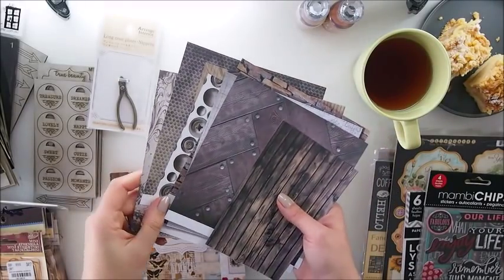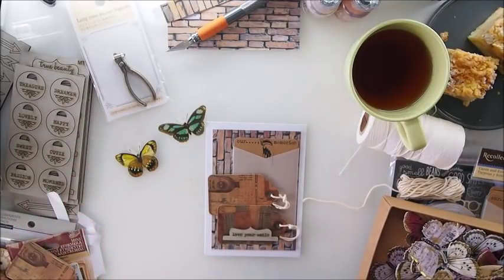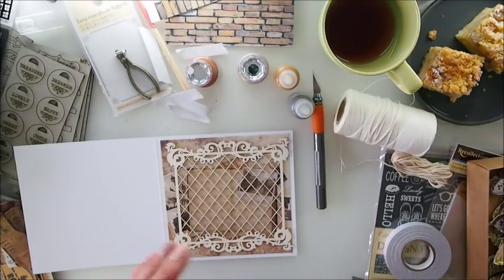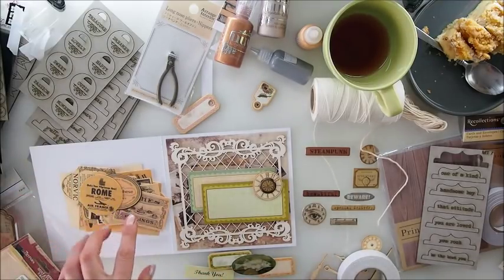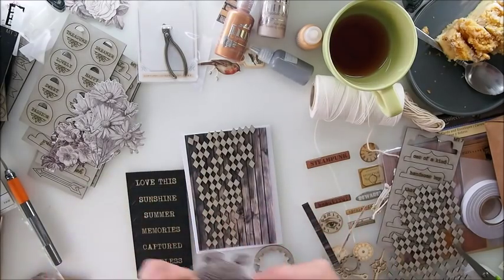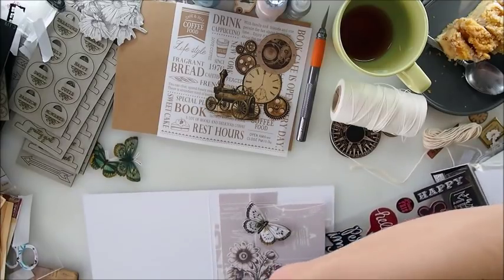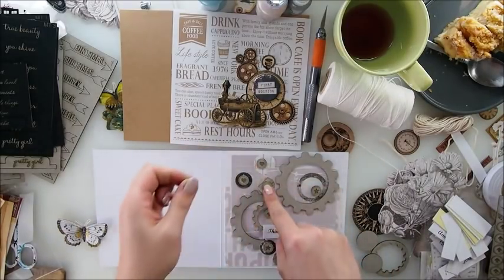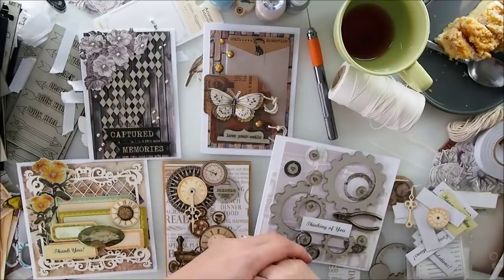5 Masculine Cards Ideas Tutorial ♡ Maremi's Small Art ♡